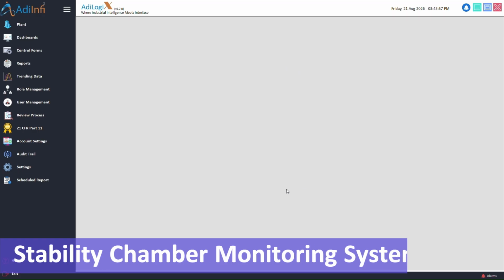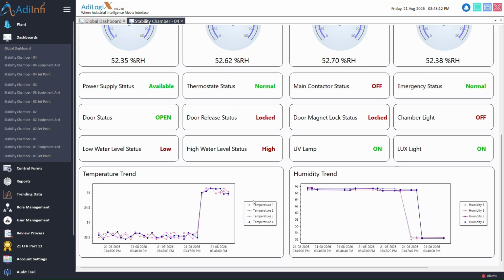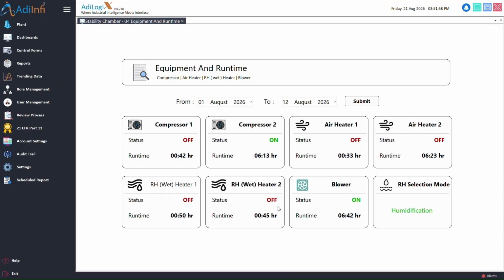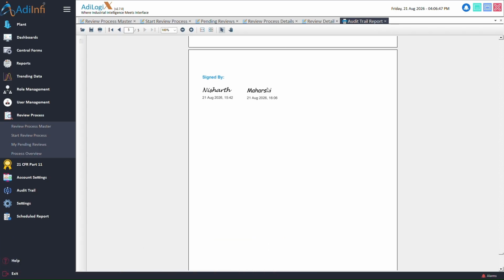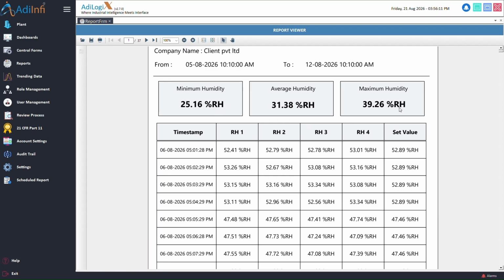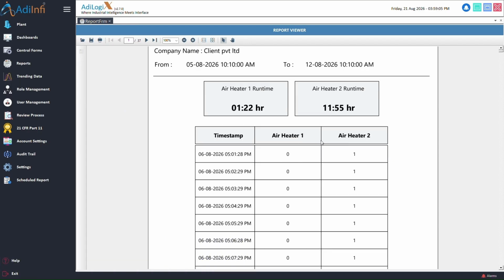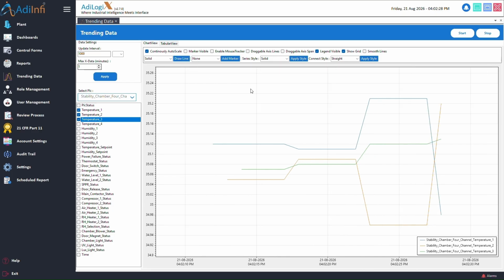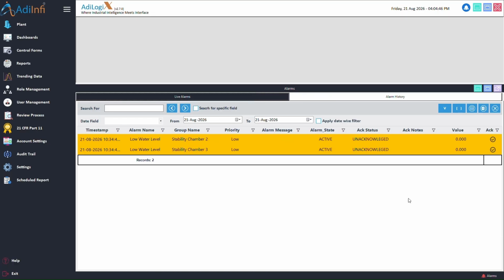Stability Chamber Monitoring System | 21CFR | SCADA, Data Logging, Reporting & Review Process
Reliable monitoring and traceable data are critical for stability chambers used in pharmaceutical and regulated manufacturing environments.

In this video, we demonstrate the **AdiLogiX Stability Chamber Monitoring System**, designed to provide centralized monitoring, historical data logging, reporting, trending, alarms, automated report generation, and structured data review.

### What does the Stability Chamber Monitoring System provide?

The AdiLogiX dashboard provides a centralized view of multiple stability chambers, including 1-channel, 2-channel, 3-channel and 4-channel configurations.

Users can monitor:

• Temperature and humidity readings
• Temperature and humidity set values
• Power and equipment status
• Thermostat and contactor status
• Emergency status
• Door and door-lock status
• Water level
• Chamber light, UV lamp and LUX light
• Compressor, air heater and RH wet heater status
• Blower status

The detailed chamber dashboard provides live readings from individual temperature and humidity sensors along with temperature and humidity trends.

### Historical Data & Reports

AdiLogiX provides detailed historical reports for stability chamber parameters.

The system can generate:

**Temperature Log Reports**

* Minimum, average and maximum temperature
* Timestamp-wise sensor readings
* Corresponding set values

**Humidity Log Reports**

* Minimum, average and maximum humidity
* Timestamp-wise sensor readings
* Corresponding set values

**Equipment Runtime Reports**

* Compressor runtime
* Air heater runtime
* RH wet heater runtime
* Timestamp-wise equipment operating status

This provides a structured way to review chamber conditions and equipment operation over a selected period.

### Real-Time & Historical Trending

The Trending Data module allows users to select the required data source, gateway, controller and tags to create customized trends.

Users can configure the update interval and time range to analyze real-time and historical data.

For detailed analysis, trend data can also be viewed in a tabular format for reviewing individual data points.

### Alarms & Automated Reports

The AdiLogiX Alarms Module provides real-time visibility of critical system events, including alarm priority, timestamp, message and acknowledgement status.

Users can search, filter and acknowledge alarms and add notes, while the Alarm History provides access to previous events.

The Auto Report Scheduler can automatically generate and distribute reports on a daily, weekly or monthly basis through email.

### Data Review & Approval Workflow

One of the key capabilities demonstrated in this solution is the **Review Process module**.

Users can define a review process, configure the required review steps, assign roles to each stage and define the final approval step.

The workflow includes:

**Review Process Master → Start Review → Pending Reviews → Process Overview → Review Report → Audit Trail**

The review report includes review details and approval signatures, while the Review Process Audit Trail maintains a record of actions performed during the review process.

This provides a structured, role-based and traceable workflow for reviewing and approving critical process data.

### End-to-End Automation Solution

AdiInfi can provide an end-to-end solution for stability chamber and regulated manufacturing applications, including:

**PLC → HMI → Industrial Communication → AdiLogiX → Historical Data → Reports → Review & Approval**

Our solution can be customized to integrate PLCs, HMIs, sensors, controllers and industrial gateways with AdiLogiX for centralized monitoring and data management.

For applications requiring regulated electronic records and electronic signatures, we can also develop the solution around **21 CFR Part 11 requirements**, including controlled user access, review and approval workflows, signatures and audit-oriented traceability.

### Why choose AdiLogiX?

AdiLogiX brings automation data, monitoring, historical records, reporting, alarms, trending and review workflows together in a single industrial software environment.

Whether you are:

✔ Building a new stability chamber monitoring system
✔ Upgrading an existing chamber monitoring solution
✔ Replacing manual data logging
✔ Integrating PLC/HMI systems with centralized monitoring
✔ Looking for automated temperature & humidity reports
✔ Implementing data review and approval workflows
✔ Developing a regulated manufacturing data management solution

AdiInfi can provide the complete solution from **PLC and HMI engineering to AdiLogiX software and data management**.

**Contact AdiInfi to discuss your Stability Chamber Monitoring, Pharma Automation, SCADA, Data Logging or 21 CFR Part 11-oriented project.**